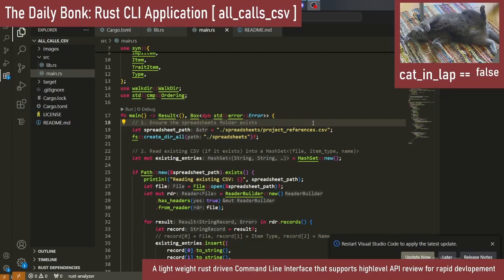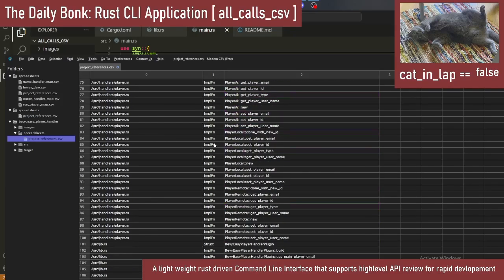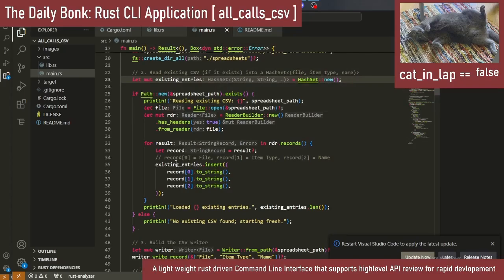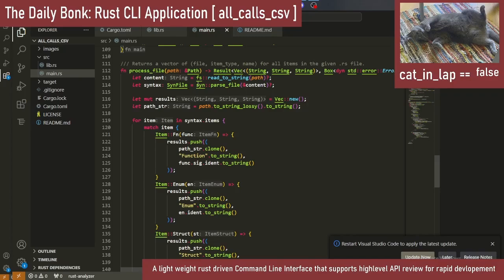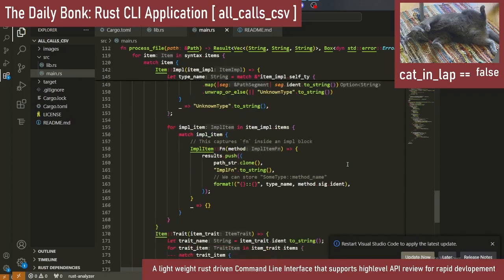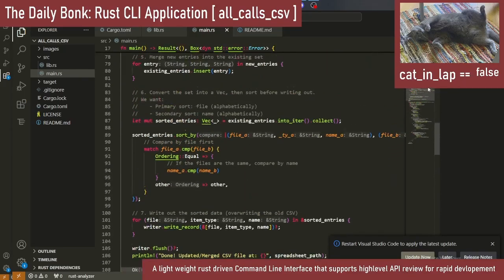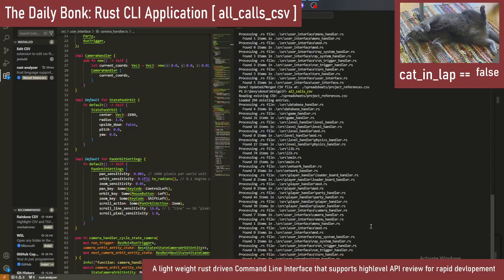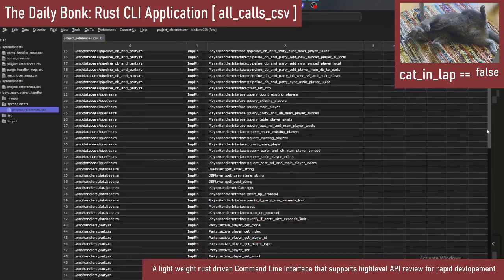The Daily Bonk - Dev Log 4 - Rust Side quest [ all_calls_csv ]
Welcome to the Daily Bonk, happy to announce my first public facing Rust Driven CLI I've written for external release. Initially built as self developed tooling for systems architecture calls in Bevy.

The application is designed to be  lightweight parser for files local to the root dir the application is called from. The application is initiated via CLI and will generate an implementation_spreadsheet.csv file in a spreadheets directory logging a high level overview of code in development.

Tool will log the following:

    enum
    function
    impl::function
    struct
    trait

Project Implementation:

    cd ~/project_dir
    all_calls_csv

If you like you can explicitly call the '.exe' to 'all_calls_csv.exe' when calling the application but it is not required.

At this point a CSV will be generated in the following dirictory:

    ~/project_dir/spreadsheets/project_implementation.csv

I hope this tooling helps improve your workflow and improves your quality of life.